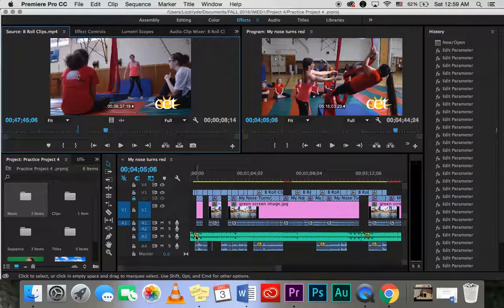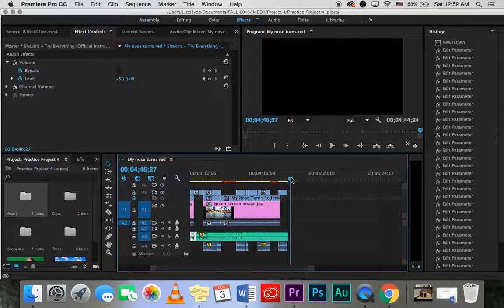Project 4 Screen Recording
Screen recording for project 4 in Integrated Media 1 class.